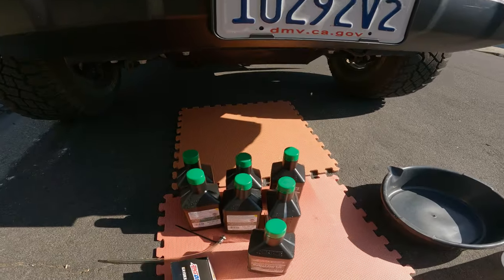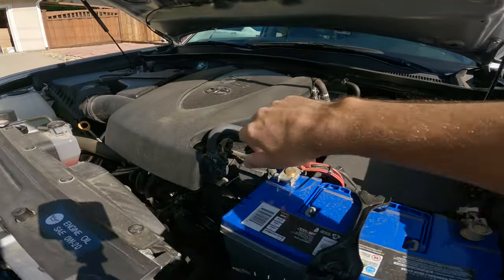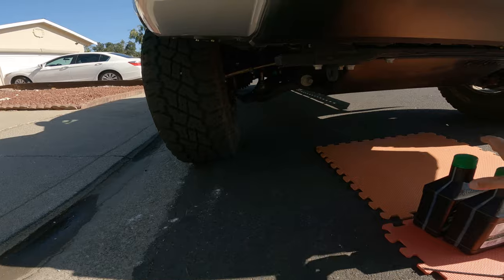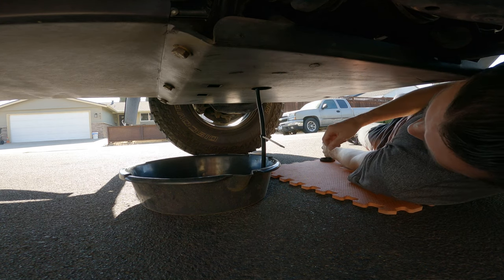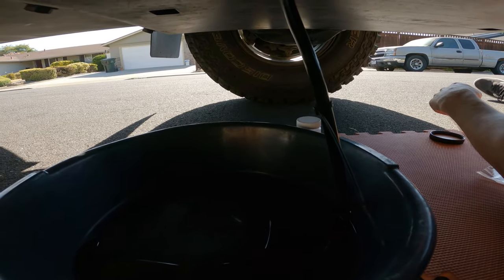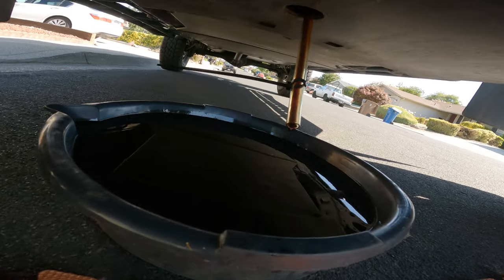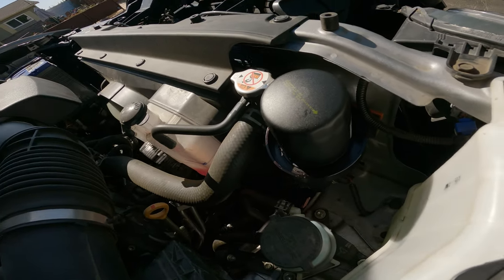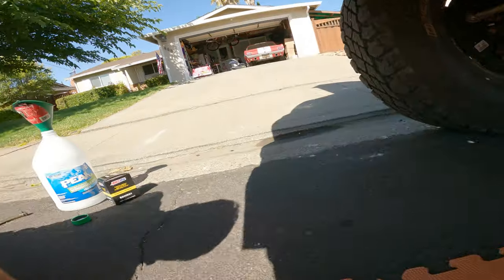Tacoma Oil Change with Baxter Oil filter Inverted mount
Doing a quick oil change on my 2019 Toyota Tacoma SR5 4x4.  I have installed a Baxter Inverted oil filter mount to make the change extra easy as well as a Fumoto Drain plug valve.  No tools and no mess required.

Vehicle Mileage 25,000, Miles on oil and filter 10,000.

Oem Oil capacity is 6.1 Quarts according to the manual.

I said fumoto, but my drain plug is actually an EZ Drain valve.  very similar to the Fumoto